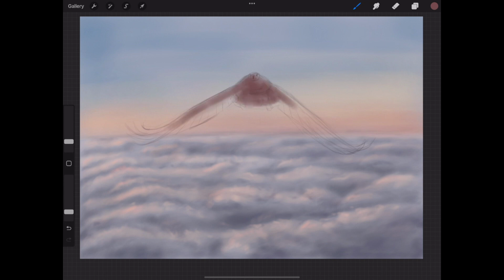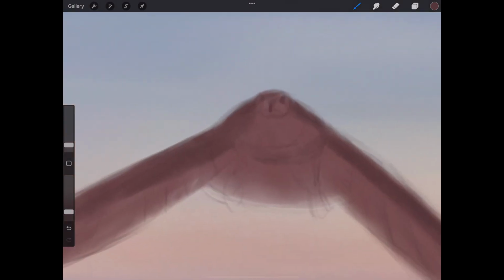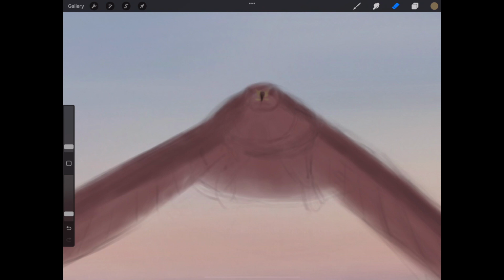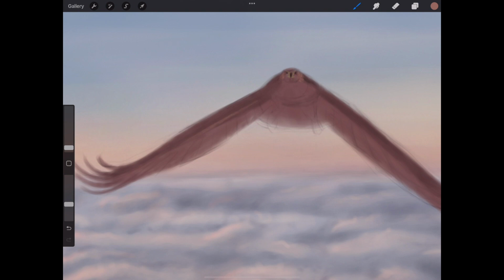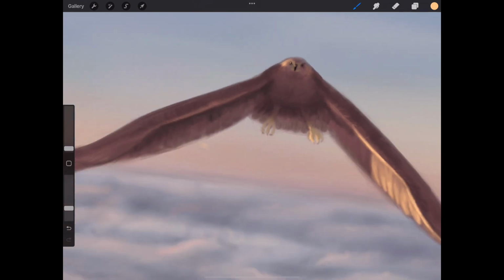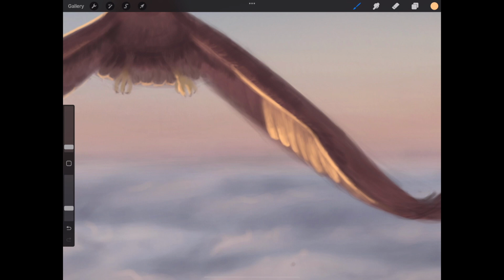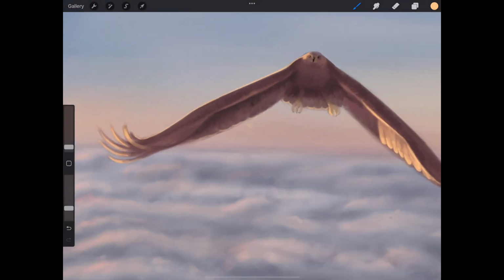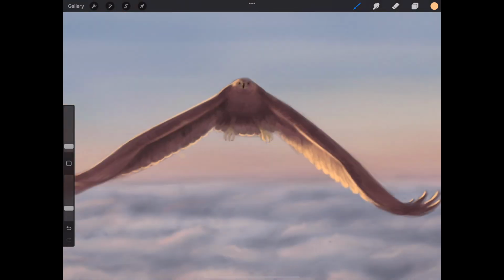HOW TO DRAW AN EAGLE OVER THE CLOUDS - DIGITALLY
This video shows how to draw an eagle over the clouds digitally, using an Apple Pencil, an iPad Pro and the program Procreate.

List of materials:

- Apple iPad Pro 12.9 inches

- Apple Pencil (2nd Generation)
(Make sure your Apple Pencil is compatible with your iPad, i.e. 4th generation iPad with the 2nd generation Apple Pencil.)

- Two-finger glove for iPad

- Program: Procreate

Video camera: Panasonic HC-V380K

“L” shaped camera tripod

(To record the voice-over) Mic: Blue Yeti

- Lighting: Studio softboxes